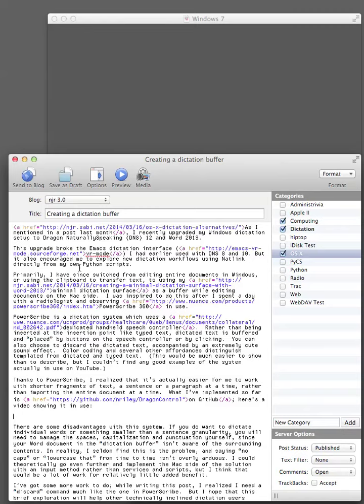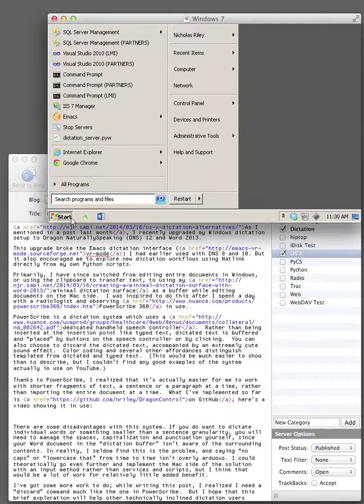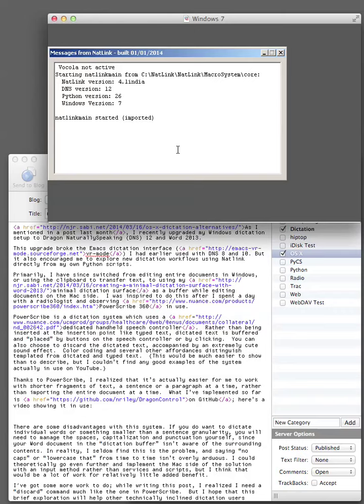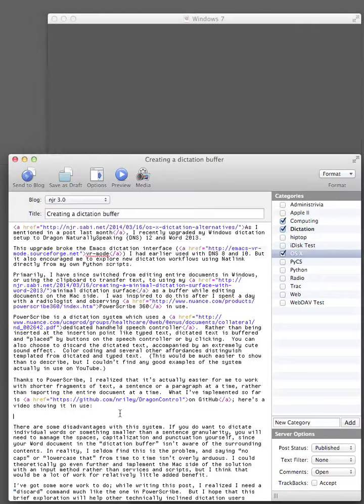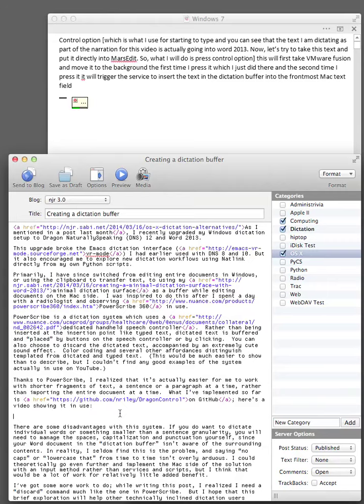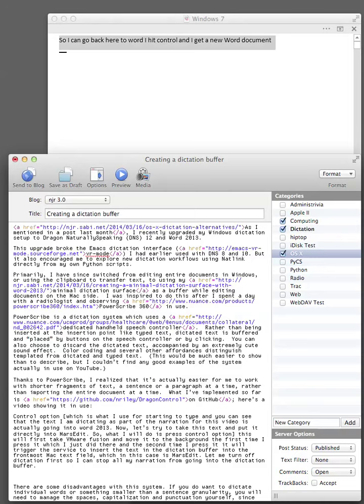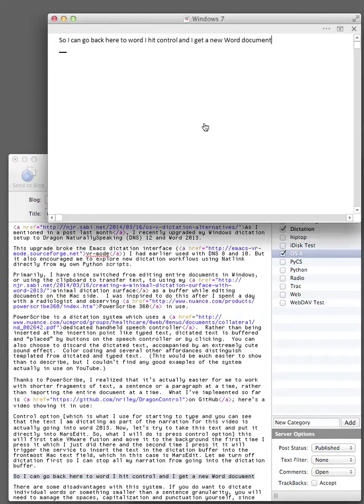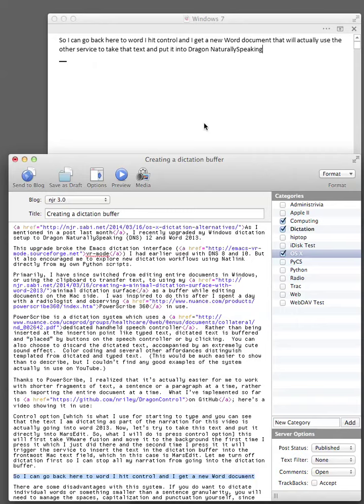Dictation buffer demo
Using VMware Fusion 6, Dragon Medical Practice Edition 2, Word 2013, Natlink and a motley collection of scripts as a dictation buffer for OS X.